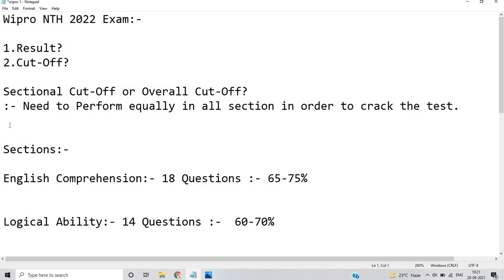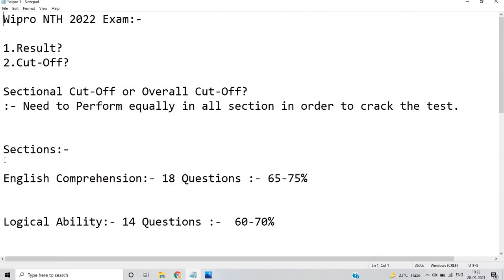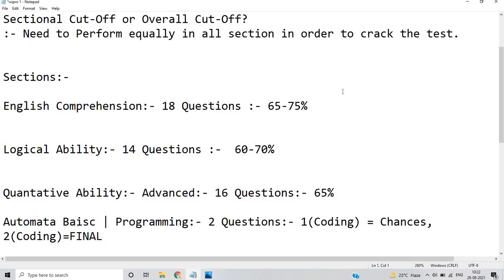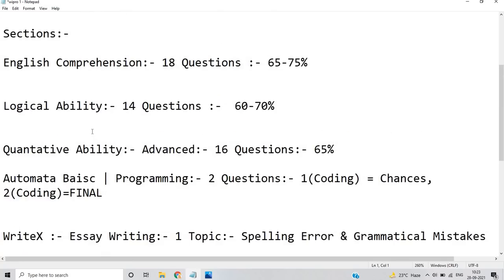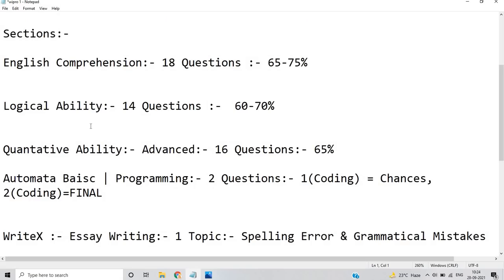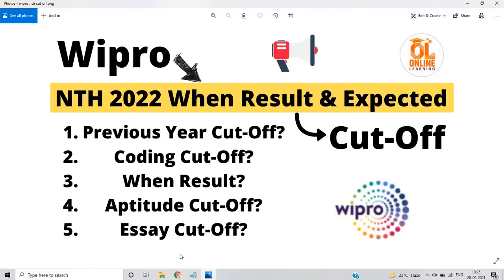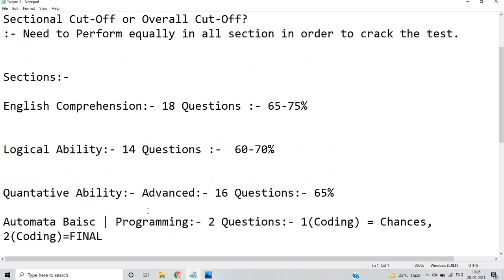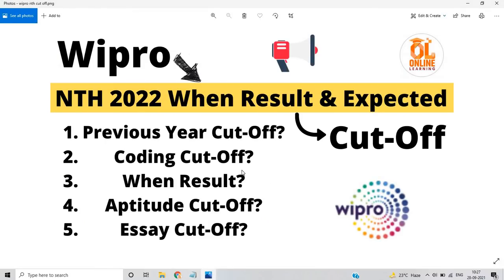Wipro NTH 2022 When Result & Expected Cut-Off | Clear all points in one Video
Hello everyone this video is all about Wipro nth Cut-Off so if you have any doubt you can ask in the comment section.

👌📌🔥If you are looking to work at India's finest companies, look no further. Relevel by Unacademy is organising skill assessment tests which will give you access to interview with companies like upGrad, Cred, Razorpay _ and _many more

wipro NTH hiring pattern
wipro nth exam 2022 pattern
wipro nth hiring exam pattern
wipro nth exam
wipro nth 2022 hiring
wipro nth exam preparation
wipro 2022 exam preparation
wipro nth exam syllabus
wipro nth hiring exam syllabus
wipro exam 2022
wipro nth exam papers
wipro nth exam previous
wipro nlth exam preparation
wipro off campus drive 2022
wipro freshers jobs
wipro exam preparation
wipro nlth cut off
wipro nth 2022 cut off
wipro nth 2022 cut off latest
wipro nth 2022 exam
wipro elite nth 2022 cut off
wipro elite nth cut off
wipro elite cut off